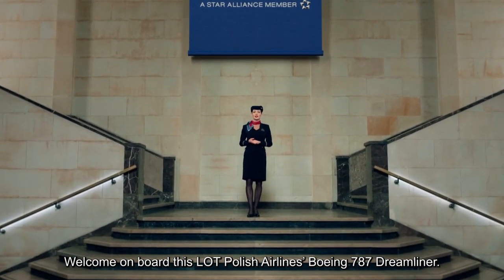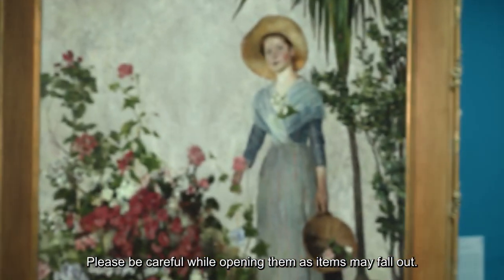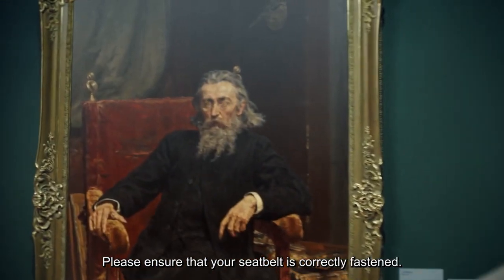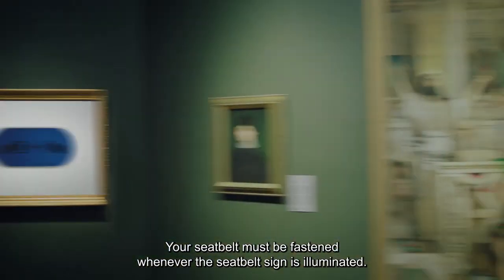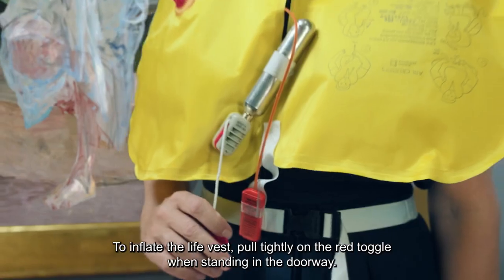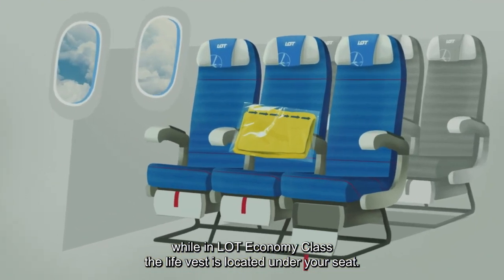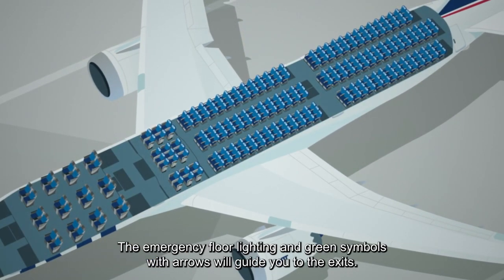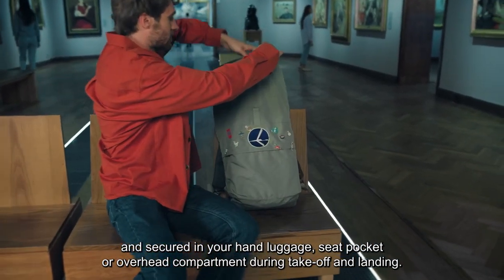Nuevo vídeo de seguridad de LOT Polish Airlines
Vídeo: LOT Polish Airlines

LOT Polish Airlines ha presentado un nuevo vídeo de seguridad que presenta información de seguridad a bordo de su avión Boeing 787 Dreamliner. El material fue producido en el Museo Nacional de Varsovia, en la Galería de Arte del Siglo XIX.